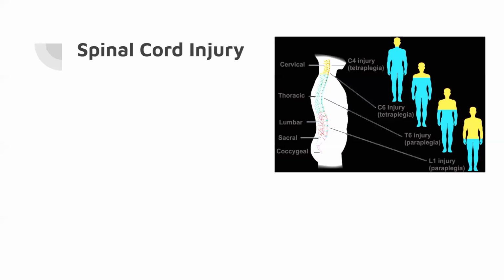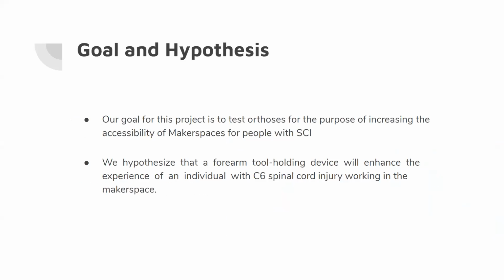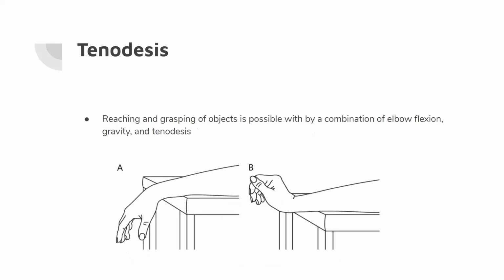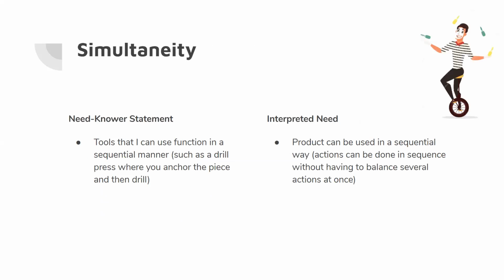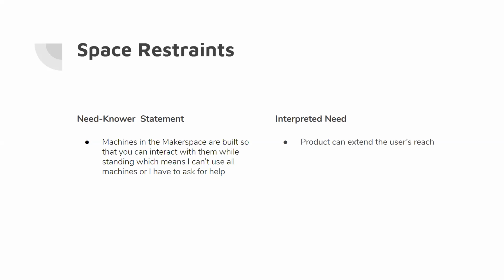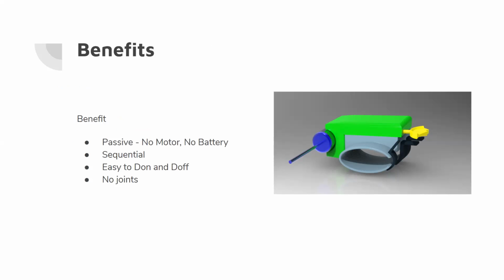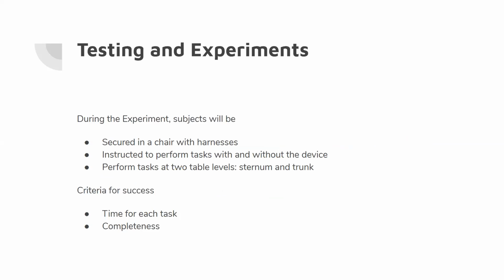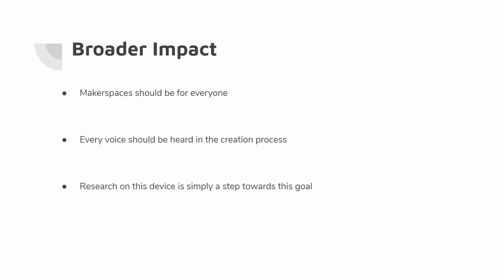A Novel Forearm CUff for C6 SCI Patients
by Jonathan Berglund and Cameron Riley